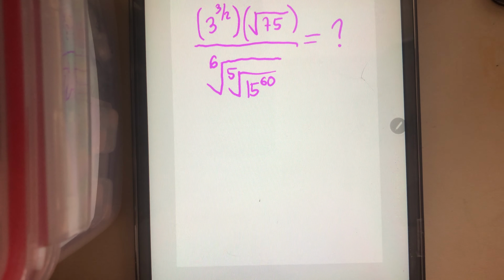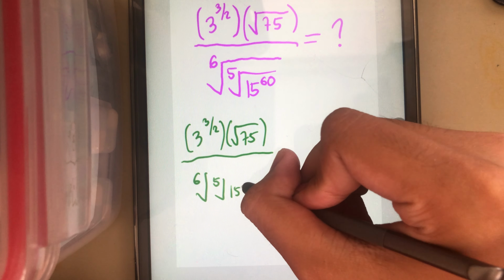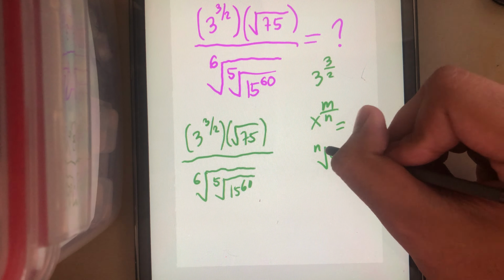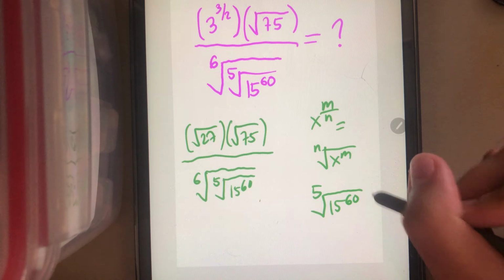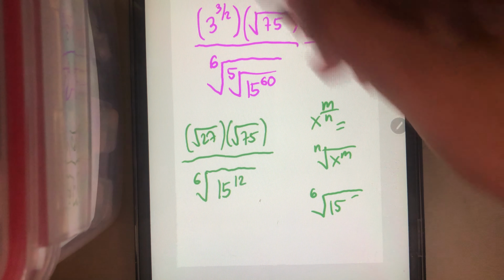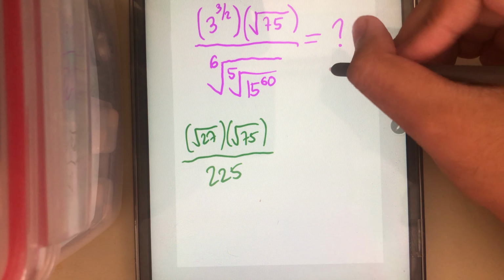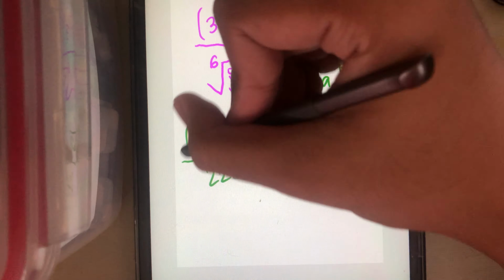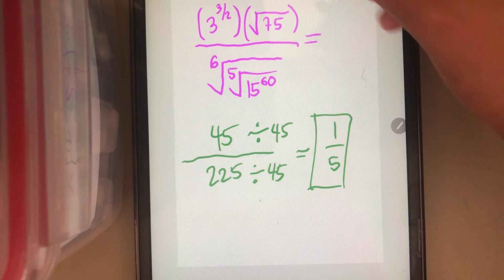Solve this Challenging Exponential-Radical Problem without using a Calculator | Math Rapper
Can you simplify the given exponential-radical equation without a calculator? Learn how to use laws of exponents to easily get the answer.

For Math Olympiad Preparation